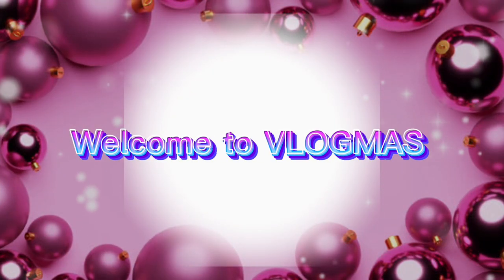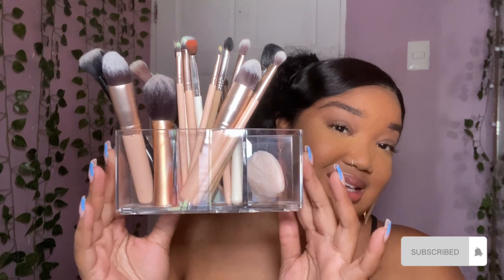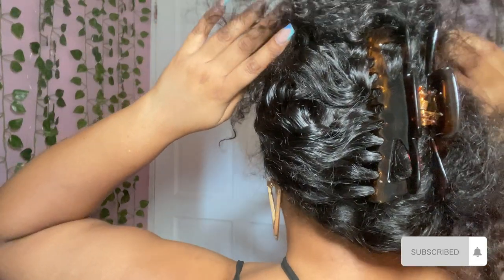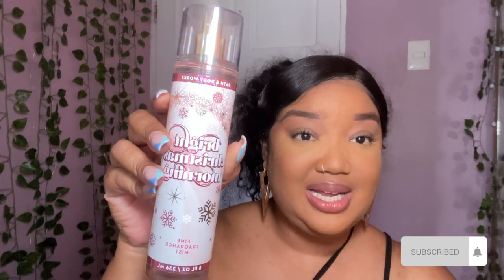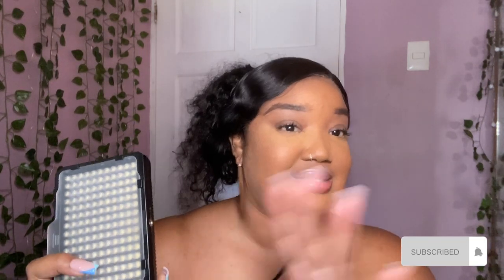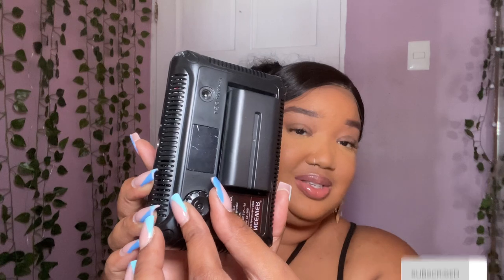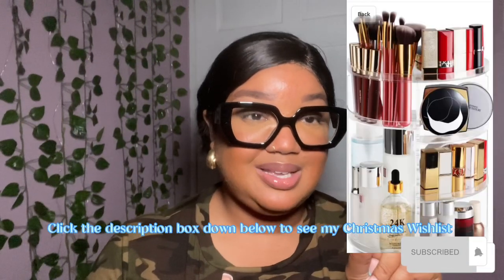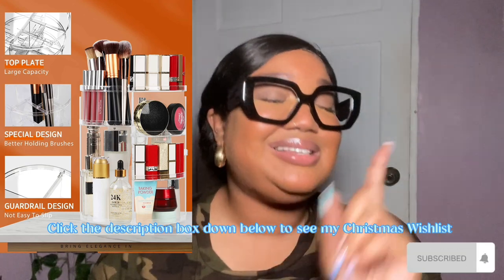VLOGMAS Day 4 🎄🎁🎉 | My 10 BEST Purchases of 2022 | Trinidad Youtuber | TheLivingDollyChanel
Welcome to VLOGMAS 2022 Babes! ❤️❤️❤️

And Happy December!

Thanks so much for tuning in and get ready for non stop Content until Christmas Day!💃🏽💃🏽💃🏽